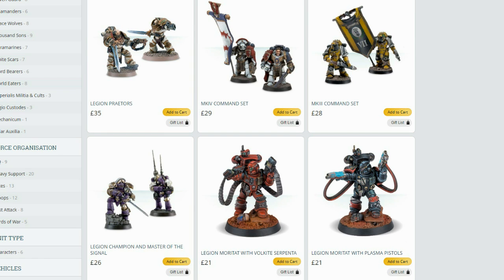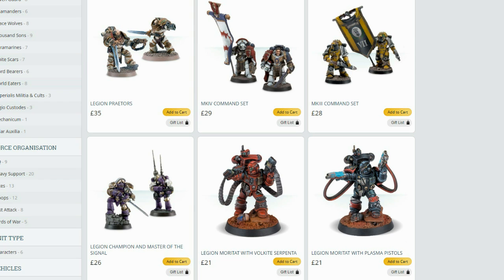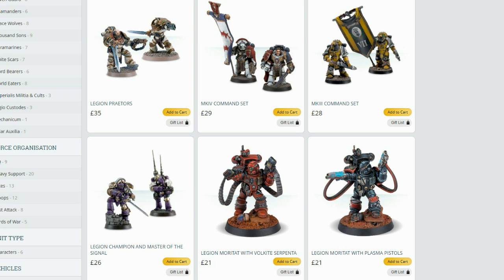Getting To Know Legion Consuls - Getting Started In Horus Heresy